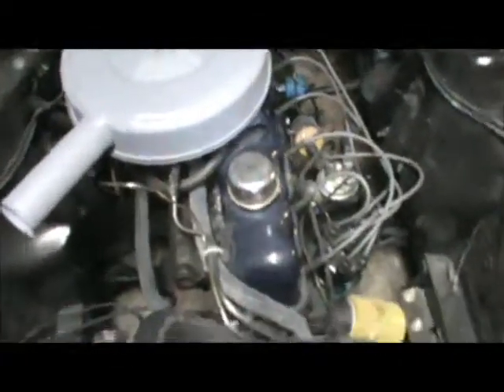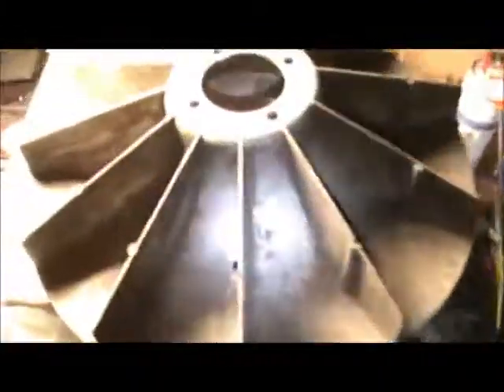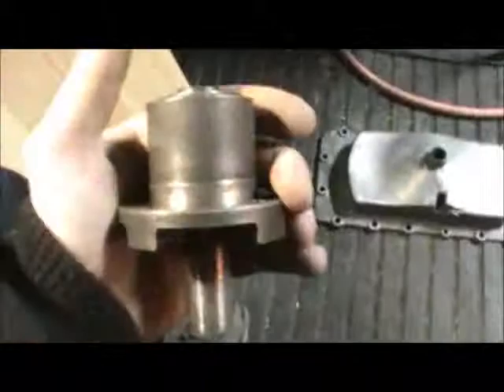2/21/2011 140 Blower bearing removal 101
How to remove the blower bearing out of a top 140 corvair cover